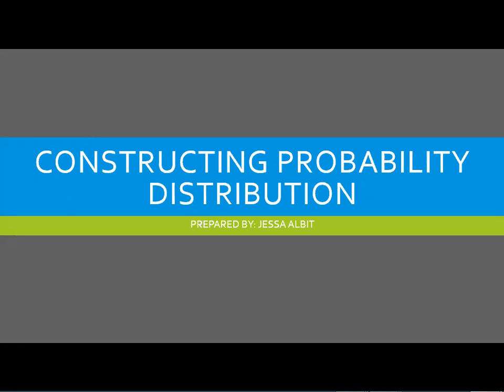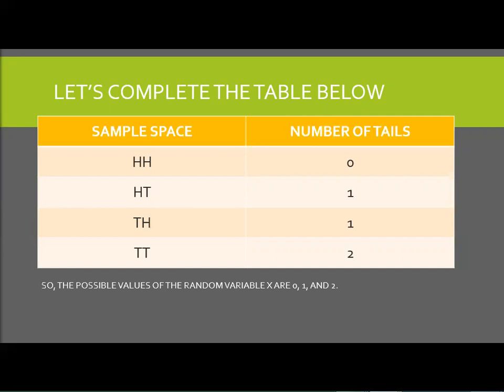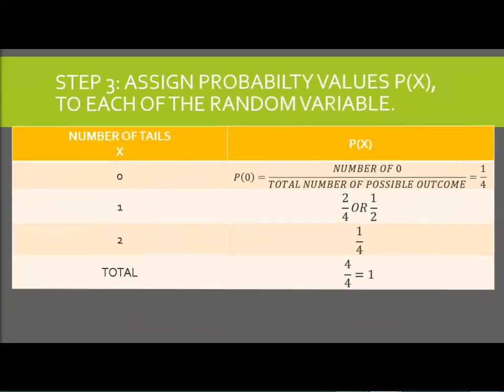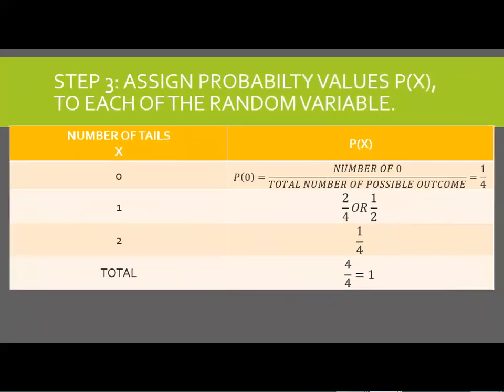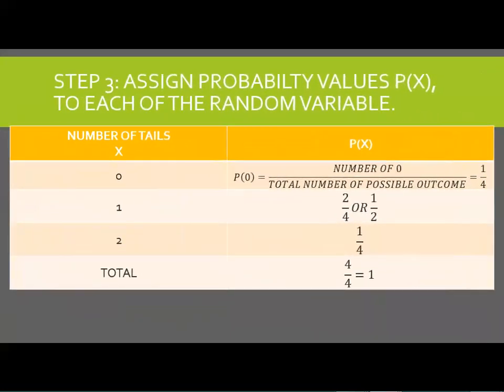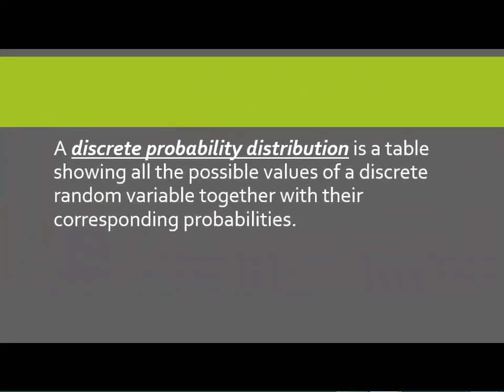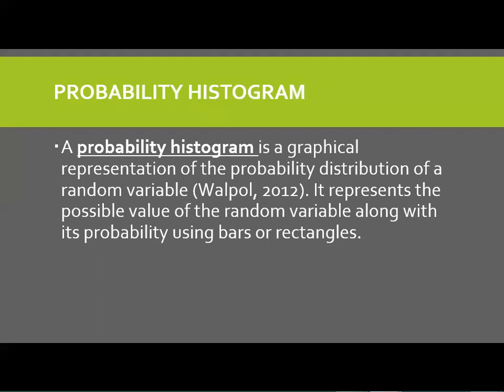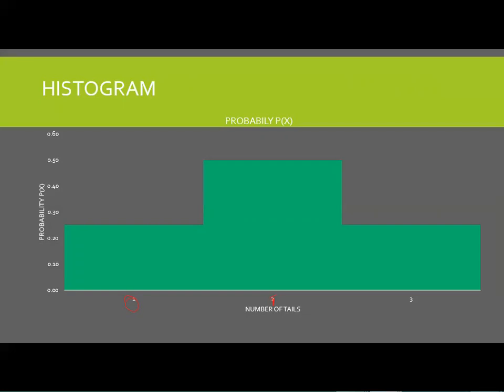Constructing Probability Distribution